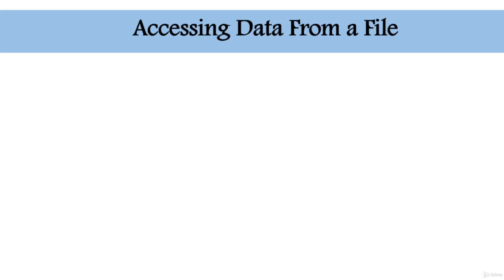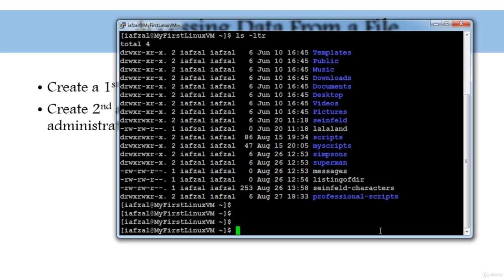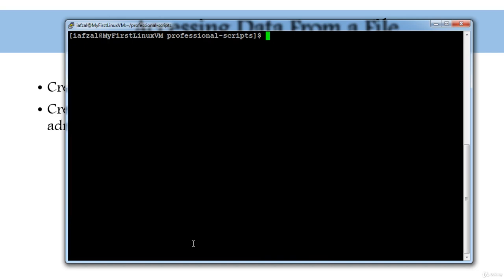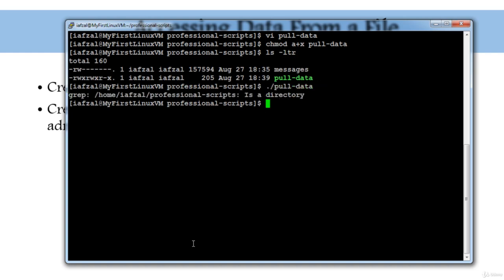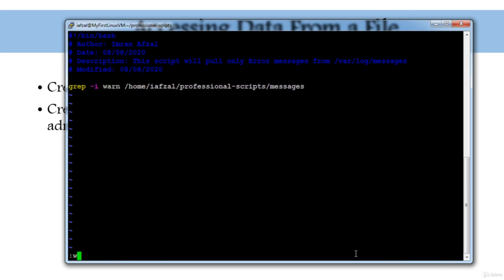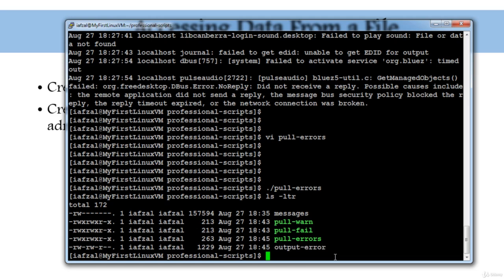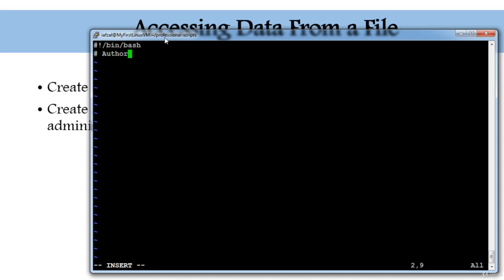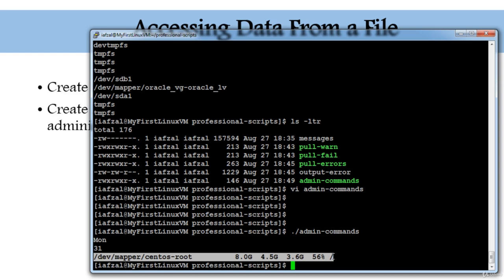Cyber Legends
These solutions included:
1. Threat intelligence and analysis
2. Network and system monitoring
3. Incident response planning and execution
4. Security assessments and audits
5. Training and education
6. Endpoint protection
7. Cloud security
8. Network security
9. Identity and access management
10. Security operations center (SOC) services
11. Compliance and regulatory consulting
12. Vulnerability management
13. Data protection
14. Security information and event management (SIEM)
15. Threat hunting
16. Disaster recovery and business continuity planning
17. Mobile device security

Cyber Legends can help new organizations establish:
1. OSINT department: The Open Source Intelligence (OSINT) department may be responsible for collecting and analyzing publicly available information to identify potential cyber threats and vulnerabilities.
2. Red team: The red team may simulate real-world cyber attacks on the organization's systems and applications to identify weaknesses and gaps in the organization's cyber security defenses.
3. Blue team: The blue team may be responsible for detecting and responding to cyber attacks in real-time to minimize the impact of such attacks.
4. Digital forensics: The digital forensics team may collect, preserve, and analyze digital evidence related to cyber incidents or crimes to identify the source and nature of the incident.
5. Data recovery: The data recovery team may help recover lost or corrupted data resulting from a cyber incident.
6. Geo-fencing and live location tracing: These capabilities may help track the location of devices or individuals, and limit access to specific geographic locations.
7. Family tree tracing using national databases: This capability may involve using national databases to trace familial relationships among individuals, which may be useful in identifying potential cyber threats.

Cyber Security Center Design and Development services that Cyber Legends offers:
1. Cyber Security Center design: